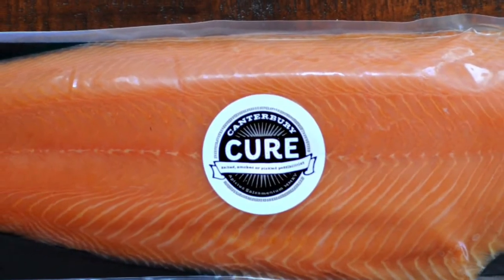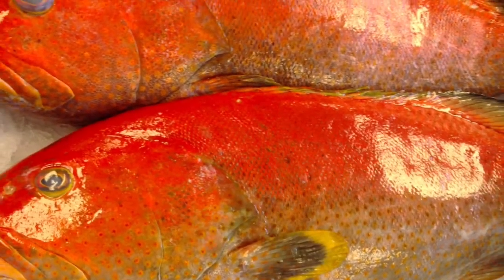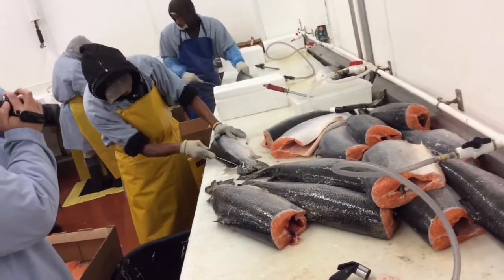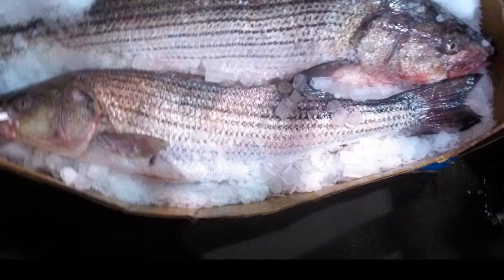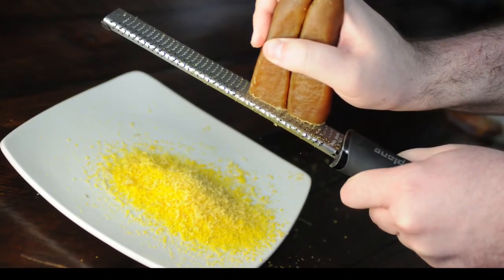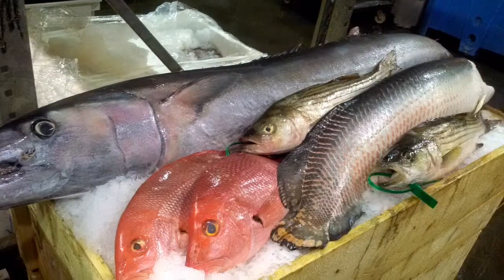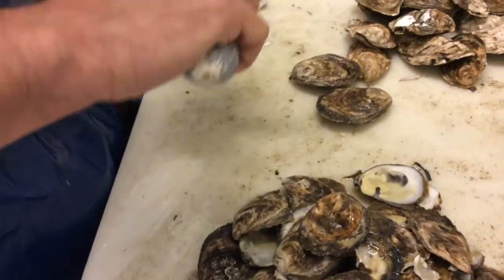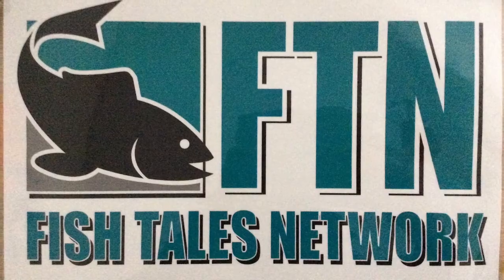Samuels Seafood Market Update 102415